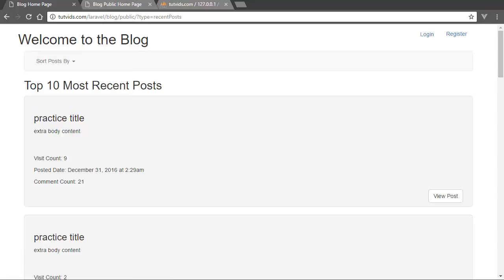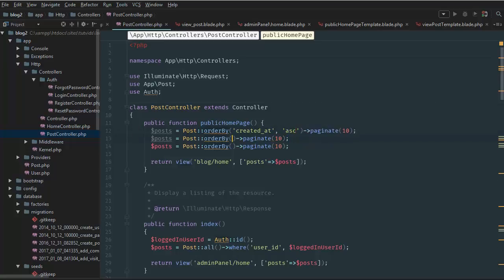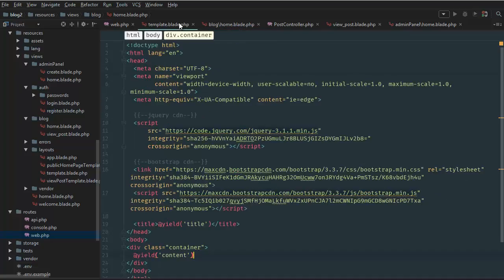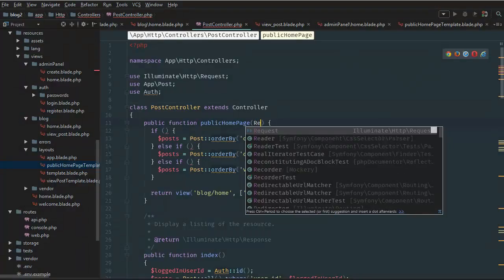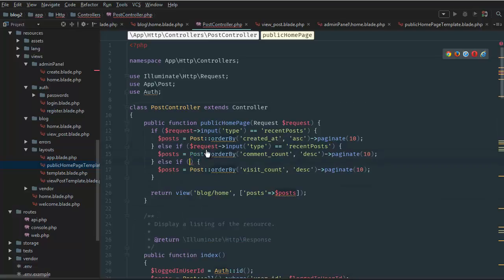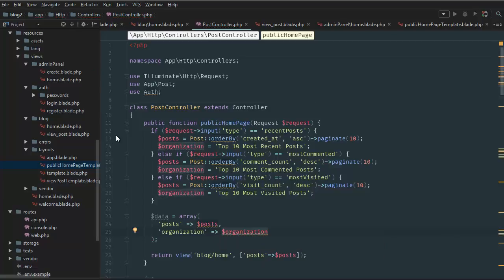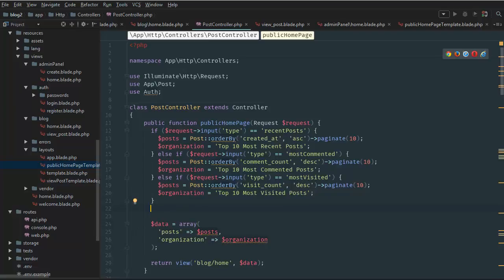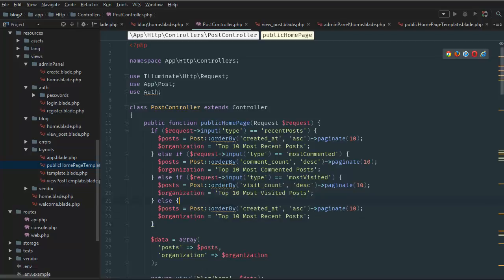Part 10 - Coding the 'Organize Posts By' Links in the Laravel Controller